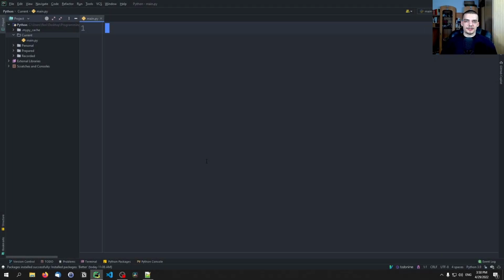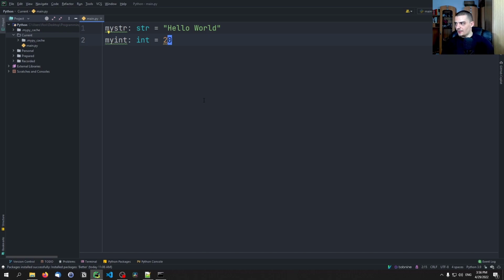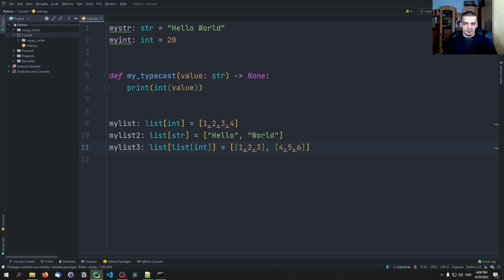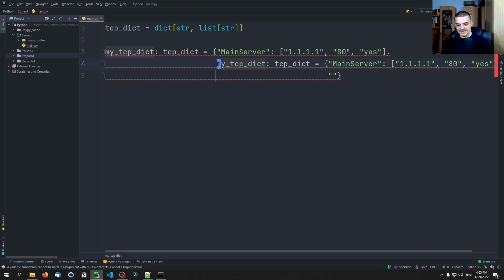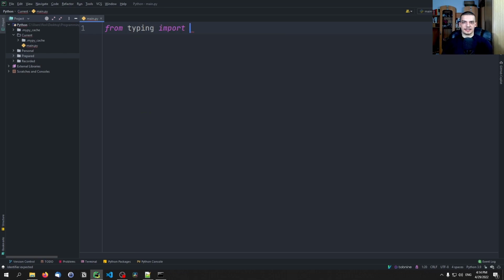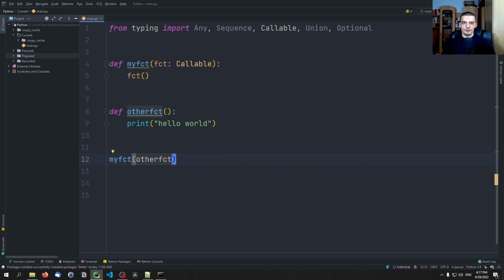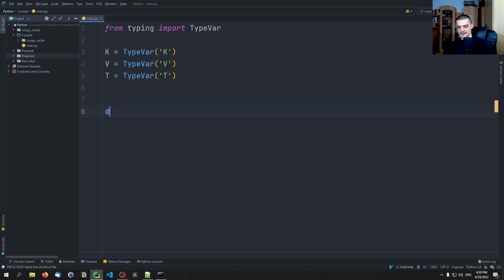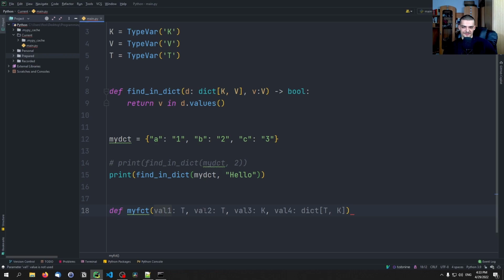Type Hinting Makes Your Code More Professional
In this video we learn why type hinting makes your Python code more professional and how to do it.

Timestamps
(0:00) Intro
(0:17) Type Hinting Basics
(6:17) Collection Types
(9:28) Custom Types
(13:26) Advanced Types
(19:42) Generics & Type Variables
(24:03) Outro